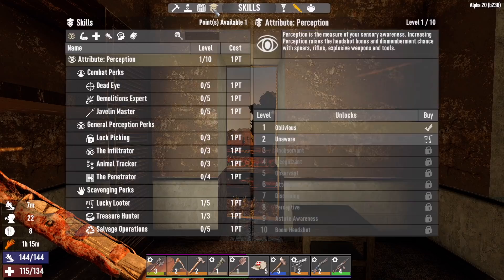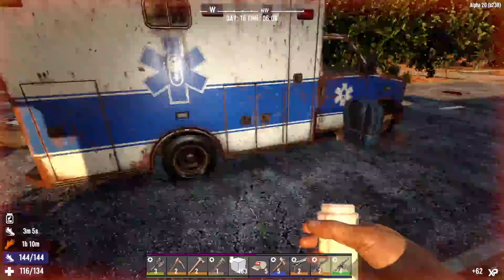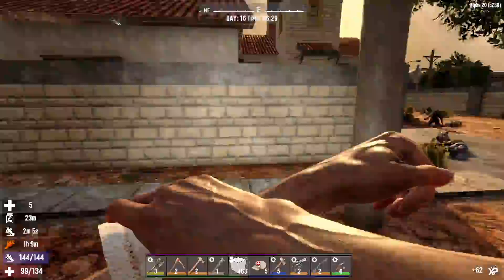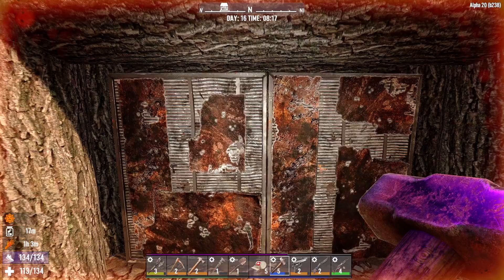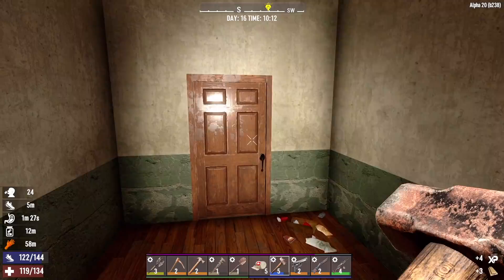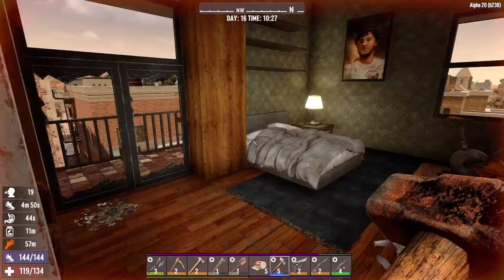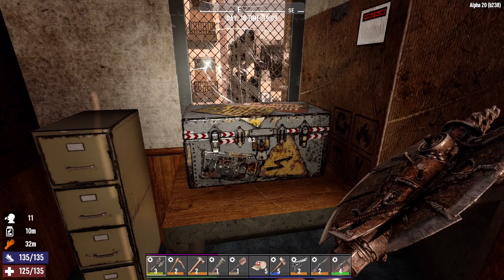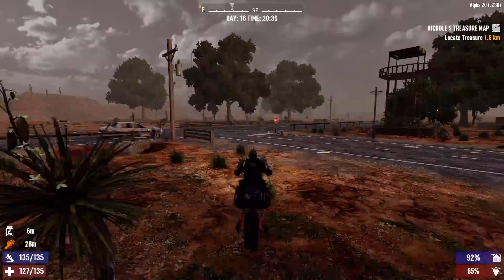7 Days To Die - Ramblin Man EP16 - (Alpha 20)